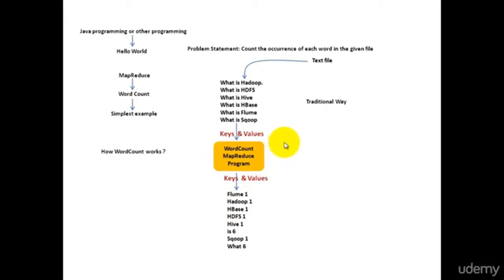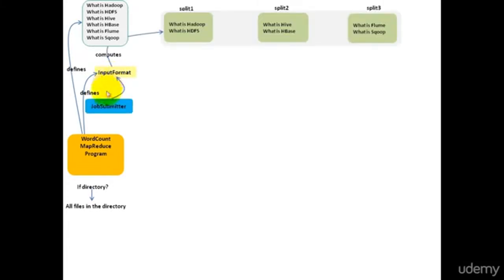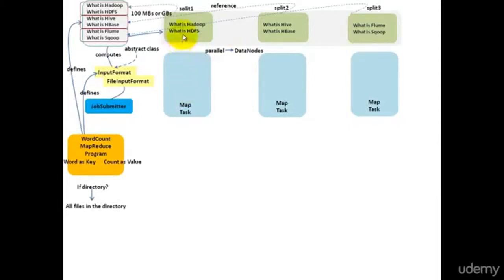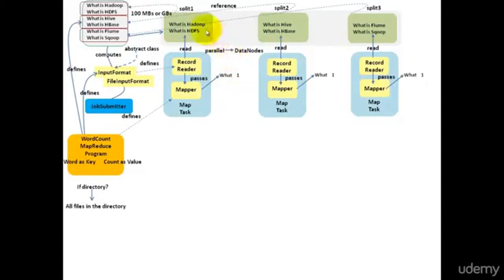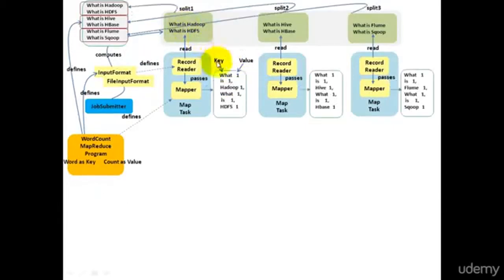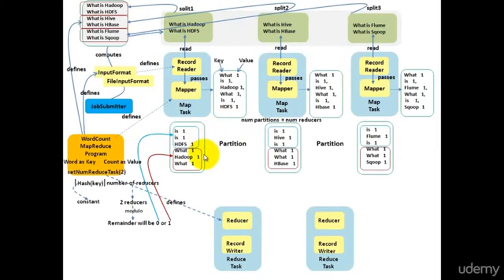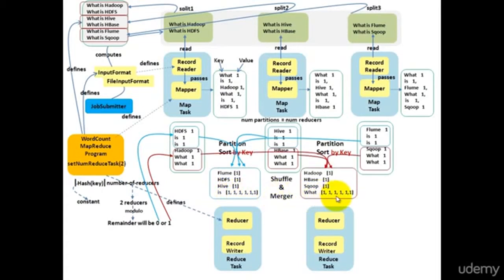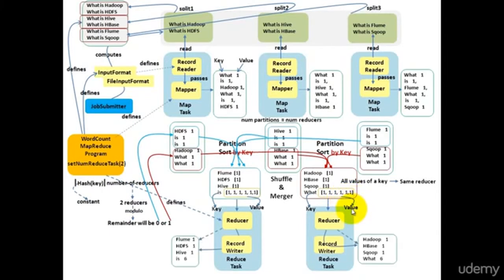mapreduce dataflow wordcount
In this video we will discuss the example of MapReduce in Apache Hadoop.